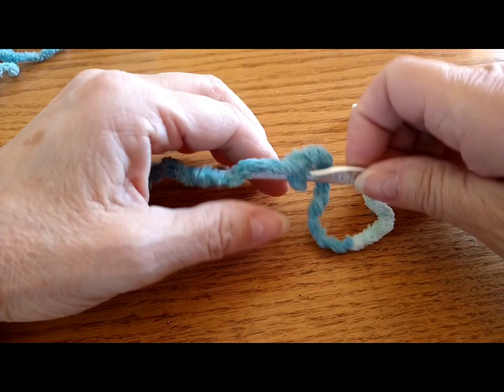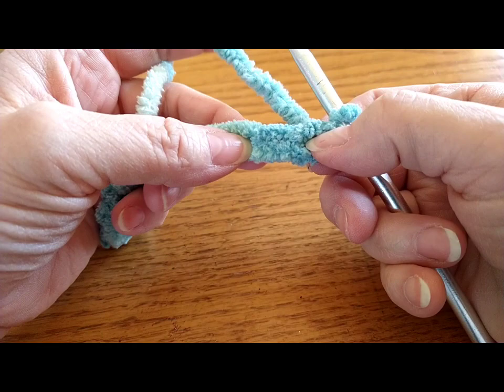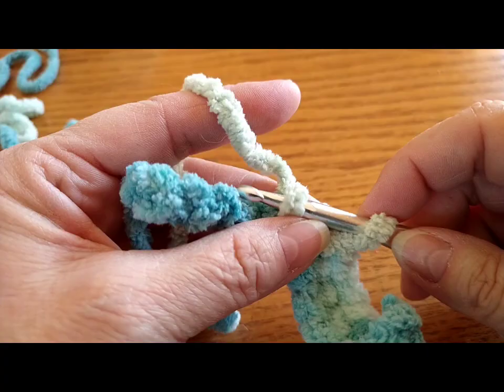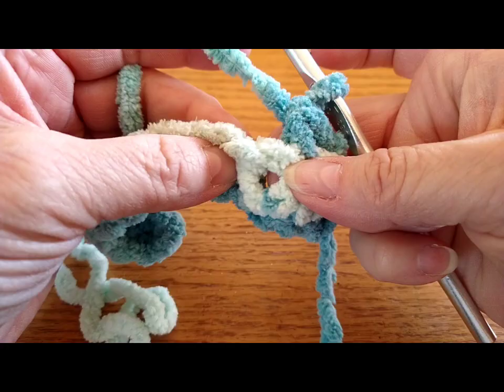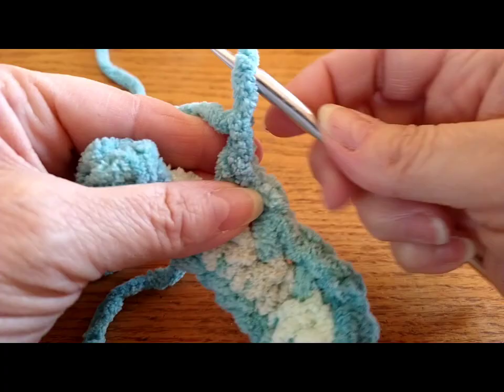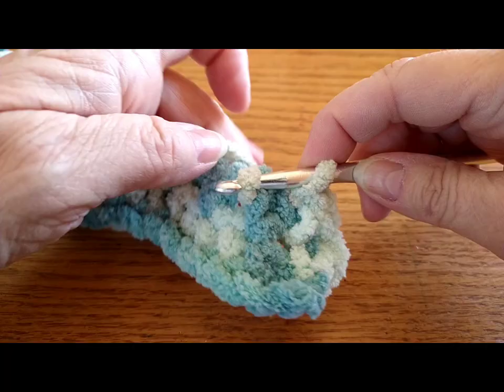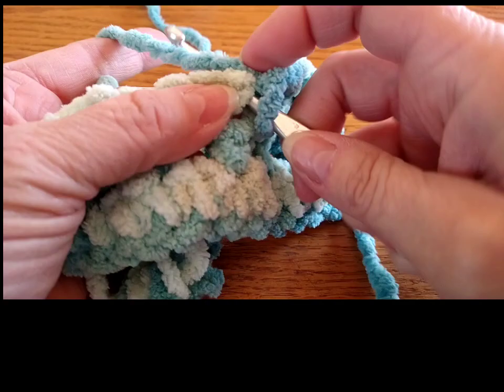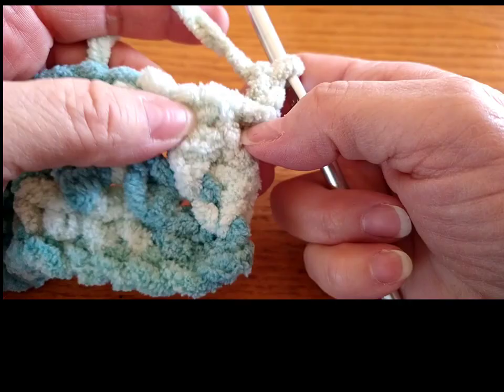Bernat Baby Blanket stitch that would be great for a blanket or scarf!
Tutorial on a cute stitch to use with Bernat Baby Blanket yarn. Crochet this stitch for blanket, scarfs or hats Change colors to make pattern even more beautiful.